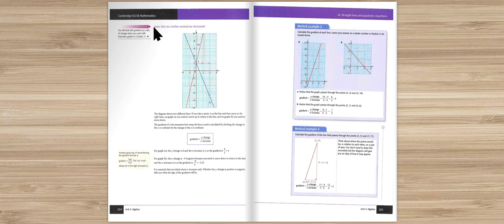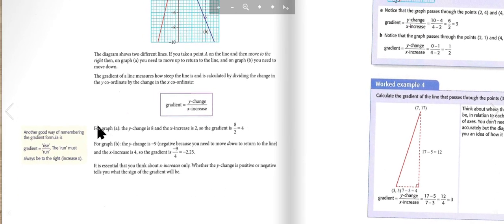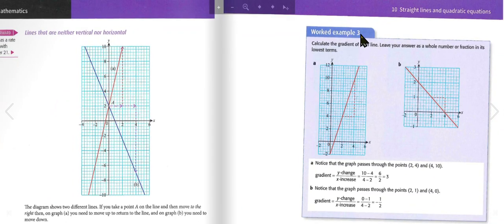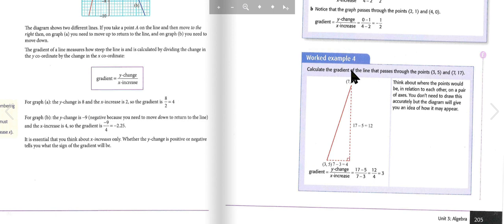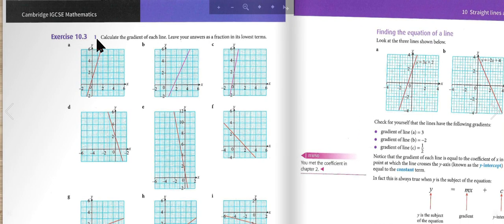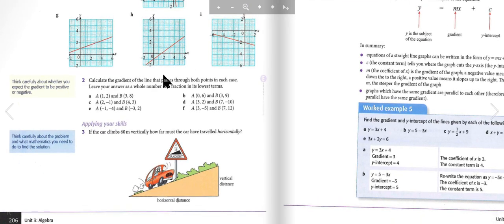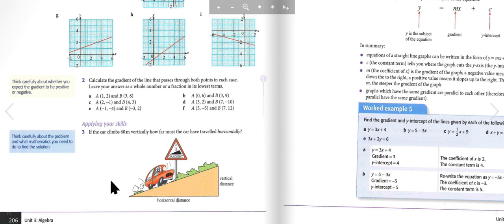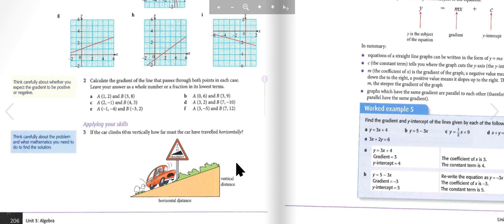Cambridge Math IGCSE 10 - Lesson 10.1 - Sets - Part 3-Lines That Are Neither Vertical Nor Horizontal